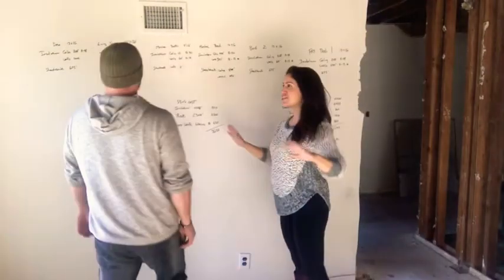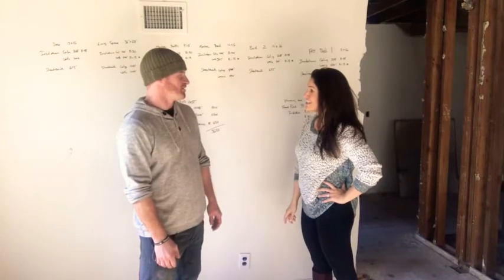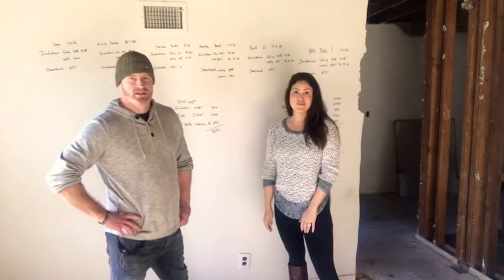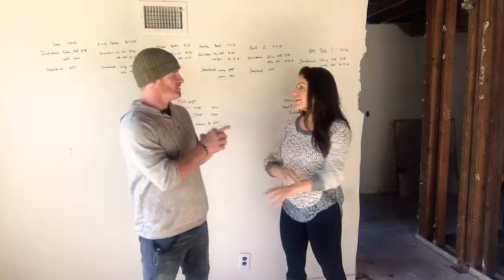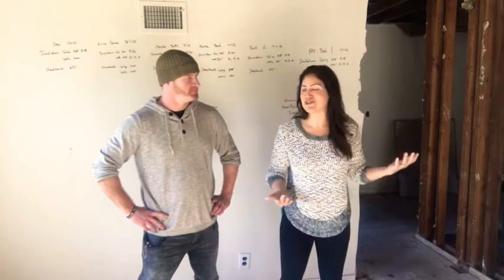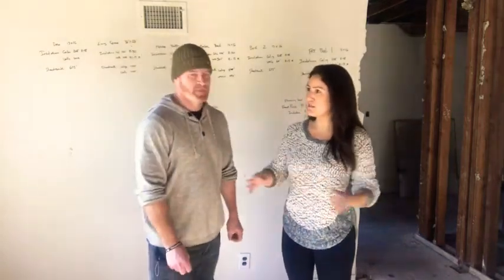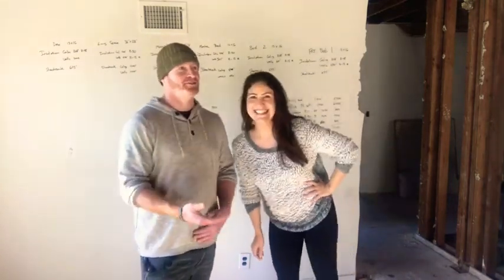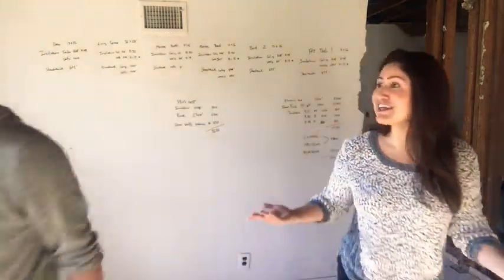X-Mas Weekend Project Check-In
Spoiler alert, no purple floors for Shaun...and no x-Mas gifts for Blanche😢